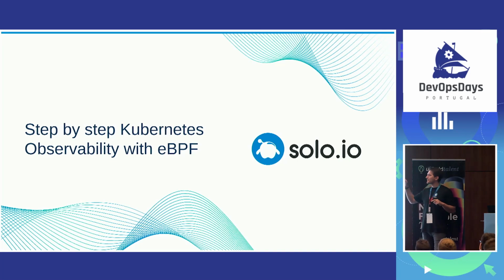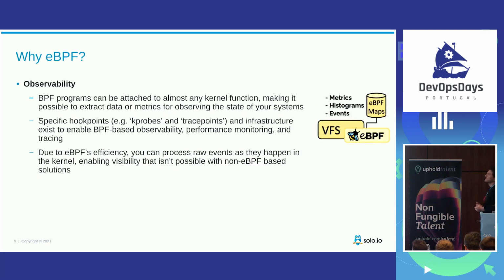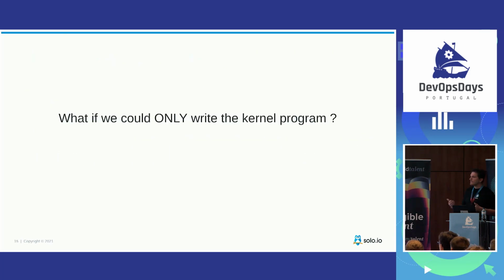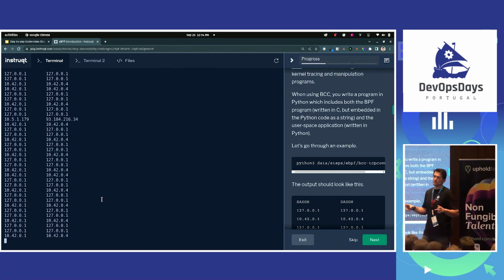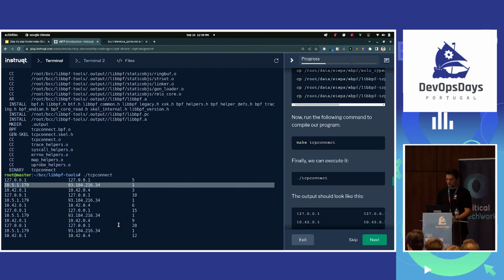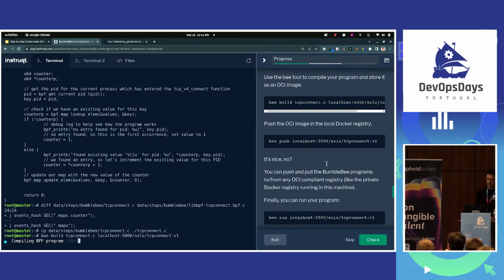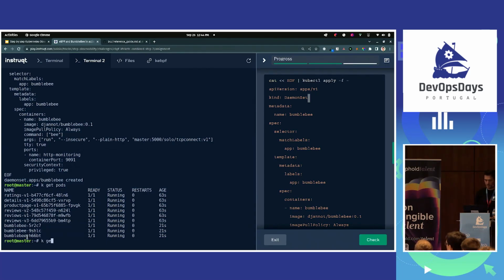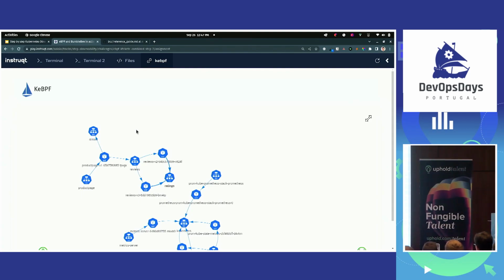Rinor Maloku - Step By Step Kubernetes Observability with eBPF (DevOpsDays Portugal 2022)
Rinor explores how someone can use eBPF to get insights about the communications happening in a Kubernetes cluster. He writes an eBPF program and then use the BumbleBee open source project to build and deploy it. This program gathers information about all the network communications happening in the cluster and publish the corresponding metrics that are stored on Prometheus. He then deploy a service, gets the metrics, and correlates them with the Pod and Service IP addresses to build a graph displaying all the communications.

About Rinor Maloku:

RINOR MALOKU (@rinormaloku) is an engineer and an author working at Solo.io. He consults clients adopting application networking solutions, such as service meshes. Previously, he worked at Red Hat, where he built middleware software that enabled teams to ensure the high availability of their services.

About DevOpsDays Portugal

DevOpsDays Portugal 2022 was the second edition of the event, and powered by DevOps Porto and DevOps Lisbon, the main communities dedicated to DevOps in Portugal. Porto was the chosen city, and the event theme was "What's Next?".